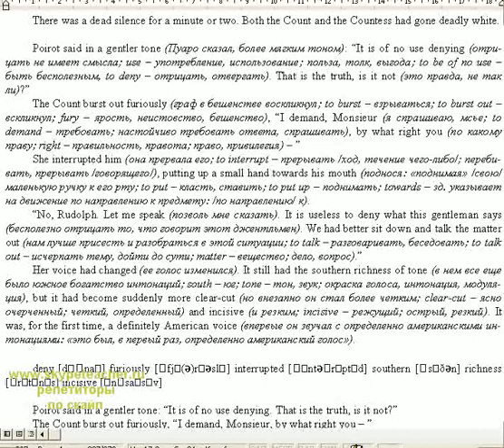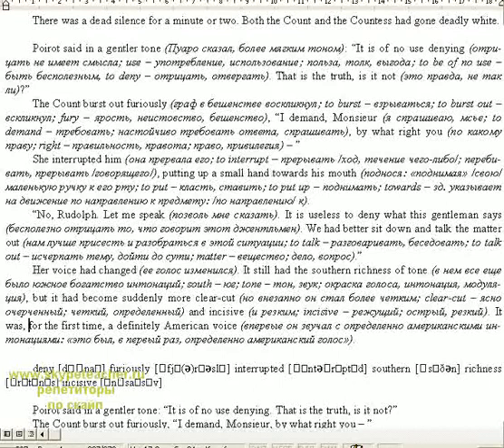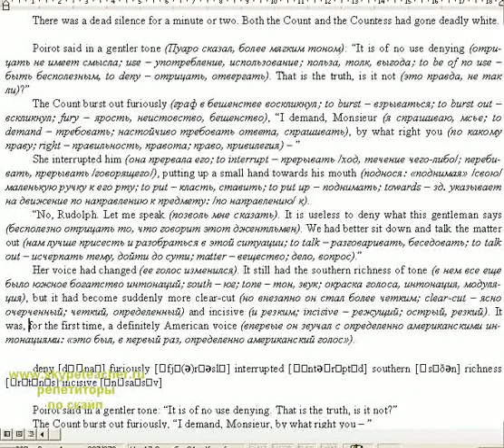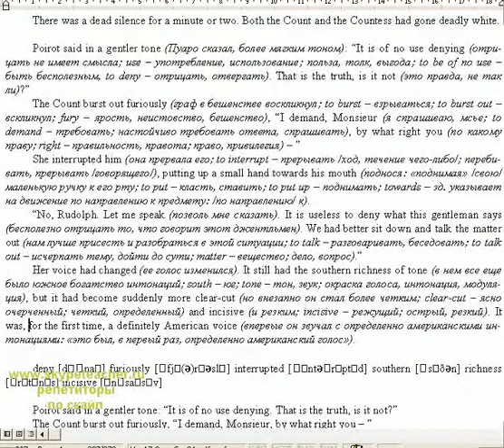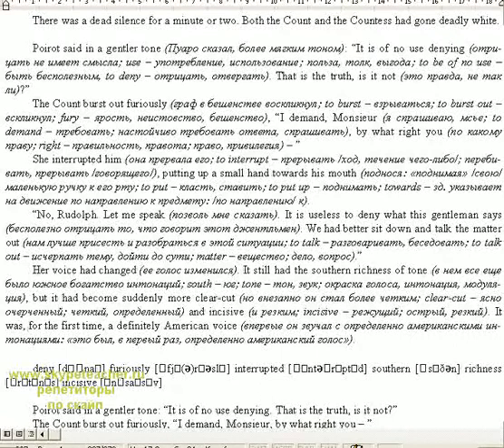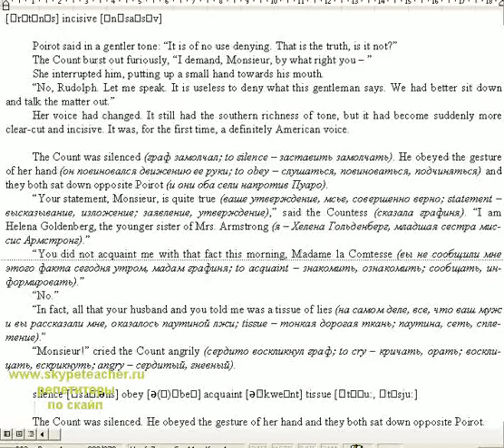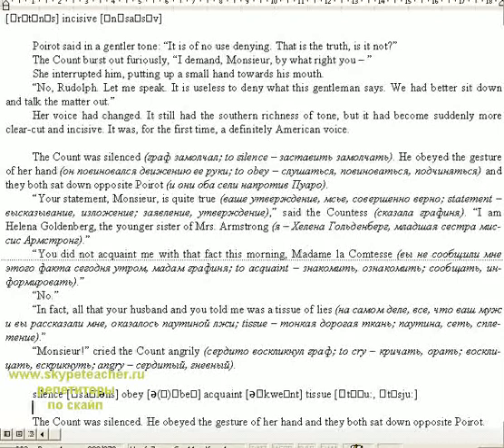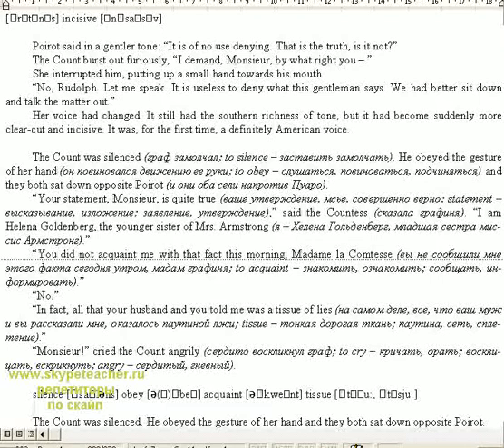Мое самое любимое занятие английский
R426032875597 Вебмани Поддержать деньгами материально, можно и через онлайн банкинг.
скайп школа английского языка Native speakers (носители языка). Учим всех, работаем на совесть.

Цена  = 500  рублей занятие. Так выгодно ? Потому, что напрямую, без посредников. Хотите карьеру, возможностей - мы

Репетиторы по скайпу NATIVE SPEAKER (НОСИТЕЛИ ЯЗЫКА) научат английскому языку 500 РУБЛЕЙ УРОК через голосовую программу

Skype.

Подготовка к TOEFL, IELTS, ЕГЭ, FCE, GRE, GMAT, SAT. Скачать Книга Репетитора Английского Языка по Скайп